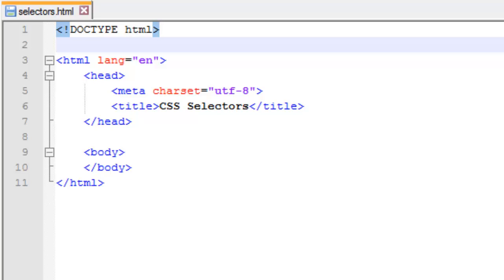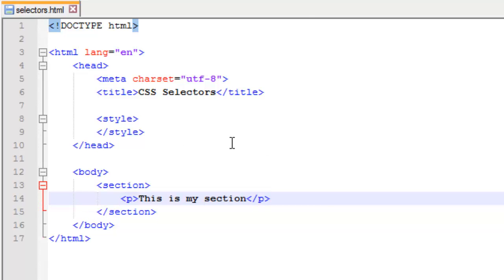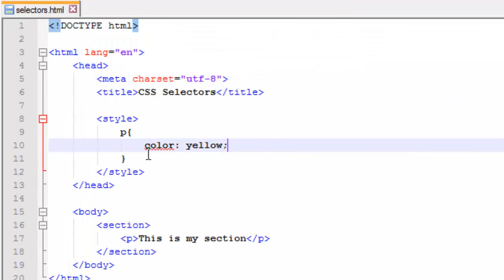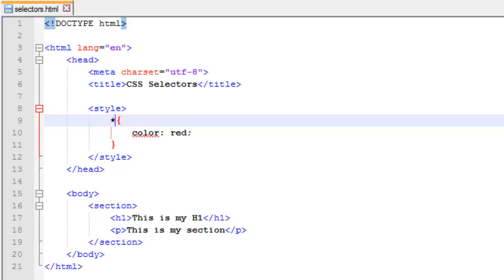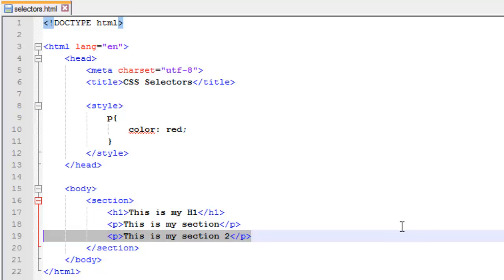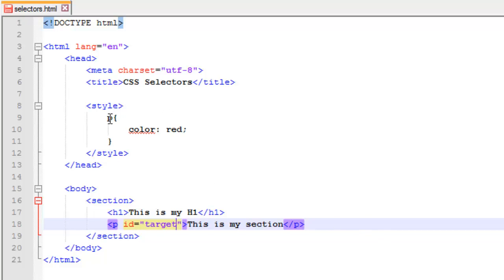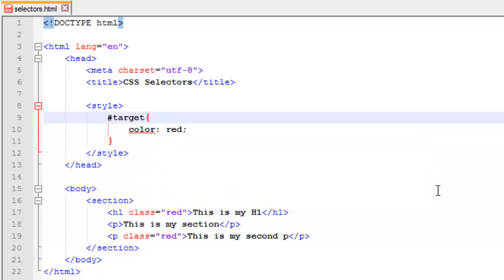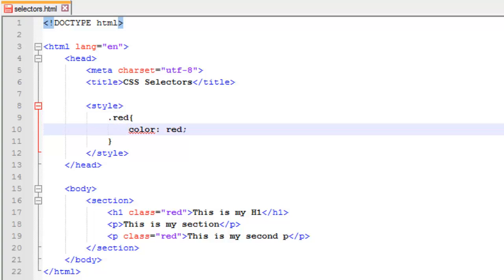► HTML5 & CSS3 Tutorial -- 032 -- CSS Selectors (w/ GeekDisorder)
Welcome everyone! Thanks for joining us for Geek Disorder's HTML5, CSS3, and JavaScript / jQuery series! In this video we are going to be looking at CSS Selectors.